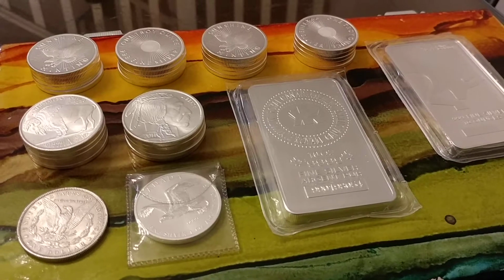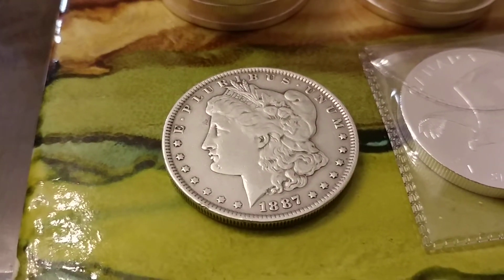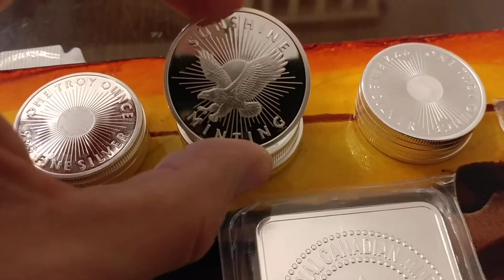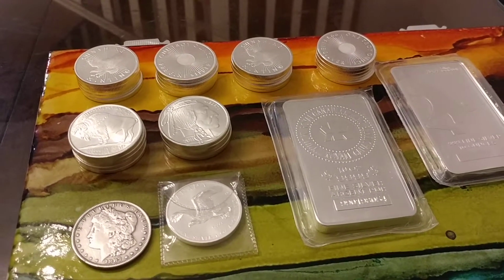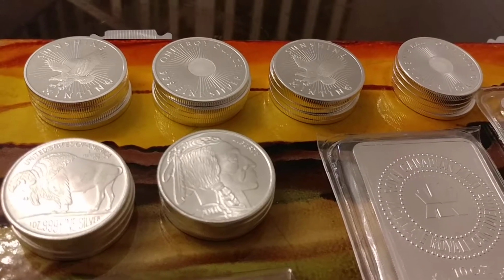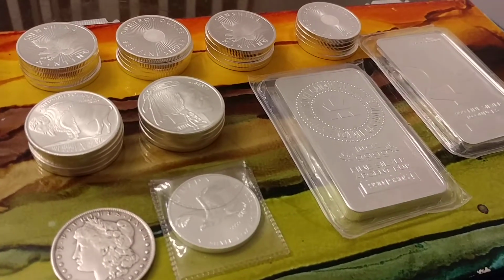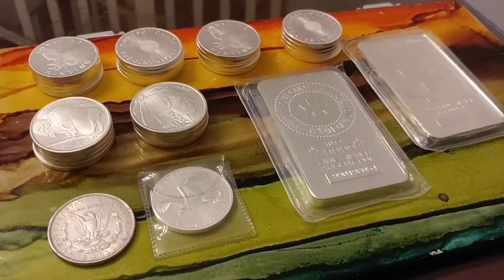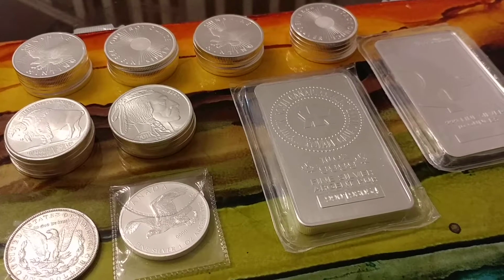Why Buy Silver? | Hedge Against Fiat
I am a silver stacker who believes that silver is real money and a sound hedge against fiat failure, which I believe is coming.

I believe the global fiat currency system has inflated itself past its point of salvation, and that means USD will fail, and the global dollar standard with it. If I am correct, major American banks will fail, and as a result credit will dry up globally, meaning no easy mortgages, car loans, no more low interest rates, and no "buy now, pay later" anymore.

As a result the real-estate market will collapse, housing prices will pop, along with stocks, bonds, and the art markets, at the same time as bullion booms. In that time I expect both gold and silver prices to soar as compared to housing, and stocks.

In short, I buy silver because:
1) It has a deep history of being a store of value, and medium of exchange, and I expect that will continue forever.
2) It is undervalued as compared to stocks, bonds, and housing today.
3) I believe that the "everything except bullion bubble" will pop, and bullion stackers will do very well for themselves.
4) I believe silver is even undervalued compared to gold, and that the Gold/Silver ratio will normalize to 20:1, from its current 84:1.

I expect all this to unfold sometime within the next 5 years, and when it does, these events will represent the single greatest wealth transfer in history, period.

I want to be on the right side of that wealth transfer, and so I buy silver bullion because I think it is uniquely poised to take full advantage of the bursting of the "everything bubble".

Do yourself a favour, investigate what I am saying, educate yourself on bullion, as well as the US debt crisis, and the ramifications of QE and fractional reserve banking.

Fiat currency is not money, it is hot air, backed by nothing and destined for failure.

"If printing money created wealth there would be no more poverty left on Earth."
-Ron Paul

"Paper is poverty... it is only the ghost of money, and not money itself."
-Thomas Jefferson